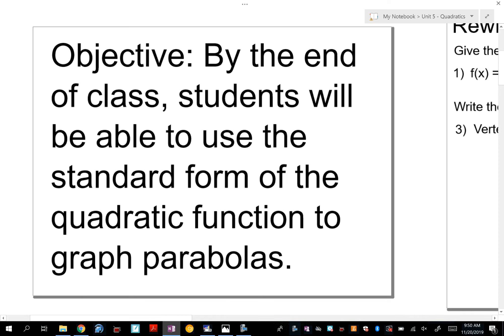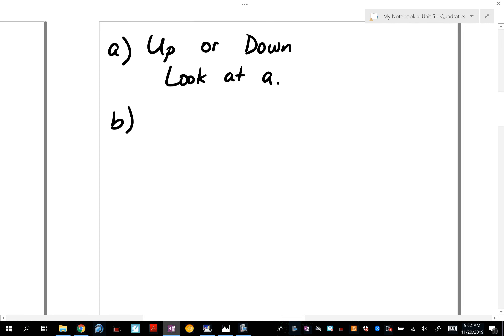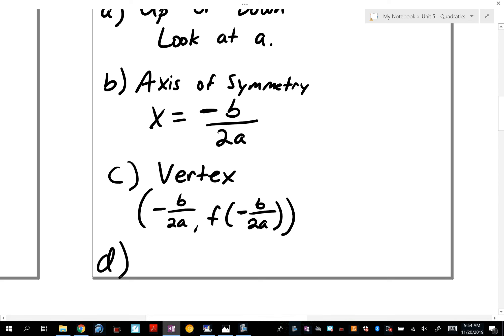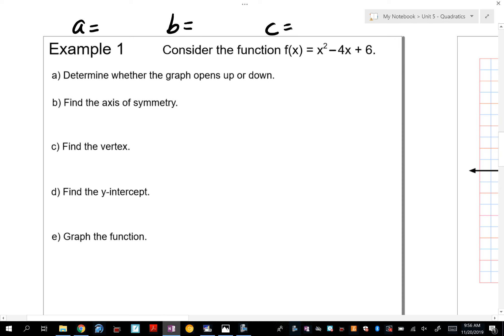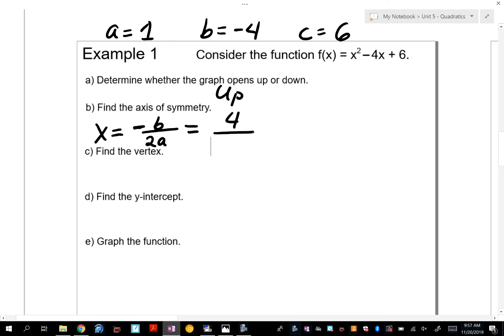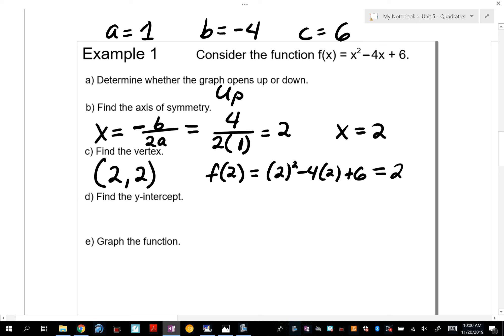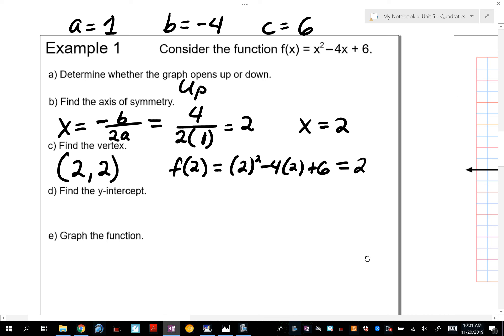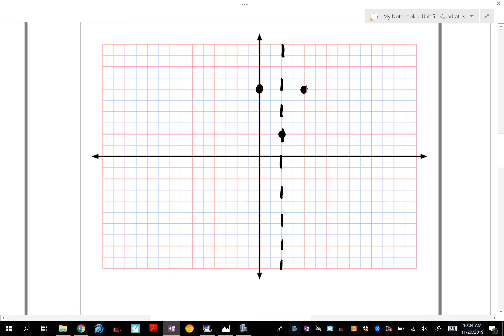5.2 - Graphing Quadratics in Standard Form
standard form, axis of symmetry, vertex, y-intercept